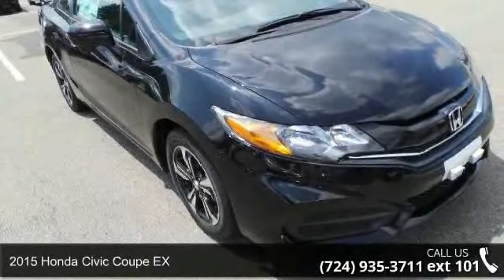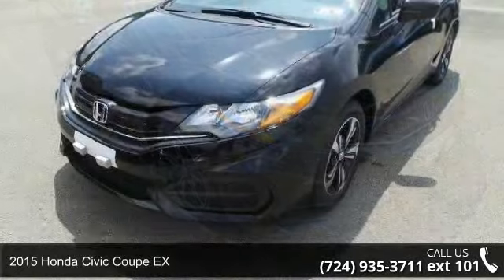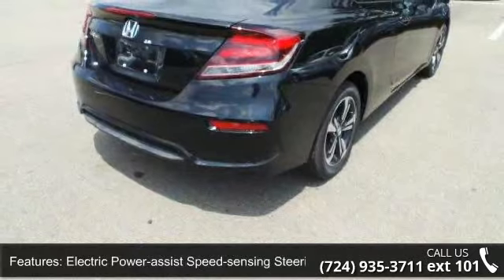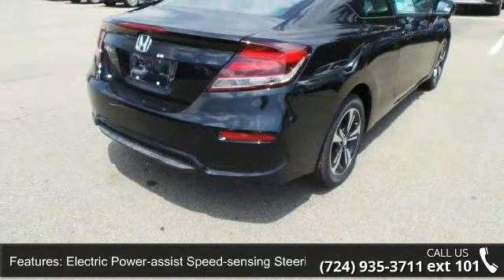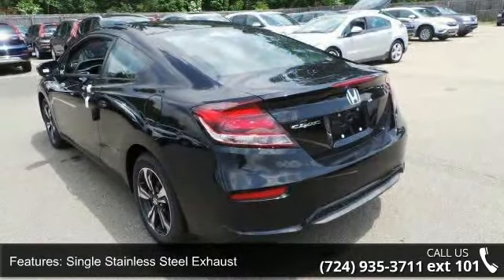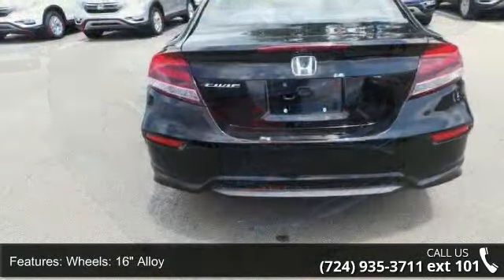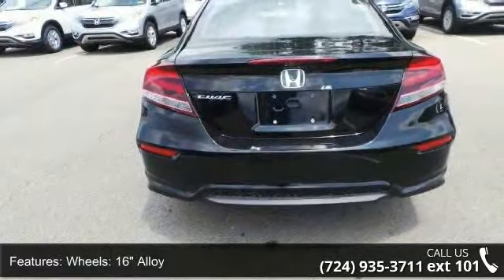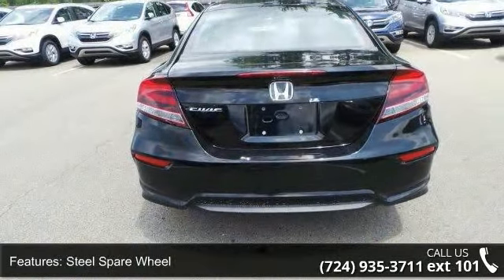2015 Honda Civic Coupe EX - Baierl Honda - Wexford, PA 15090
The Honda Civic is back to rest the critics of the past. Whichever Civic you choose, you'll find the technology and refinement to make the journey more exciting than the destination. A new front grille and headlights adorn the front end, while new taillights help you stand out from behind. Add to that its wheel options and you've got the sleekest Civic yet. The 1.8L i-VTEC engine uses state of the art engineering technology to produce an impressive 143hp, yet it still receives excellent fuel-efficiency ratings and a Partial Zero-Emission Vehicle rating, all on regular gasoline. The continuously variable transmission allows the engine to always operate at the most efficient rpm level, enabling maximum efficiency under all driving conditions. There is also a Hybrid available with 44cty/47 hwy MPG ratings as well as the performance minded Si with a 205hp engine.